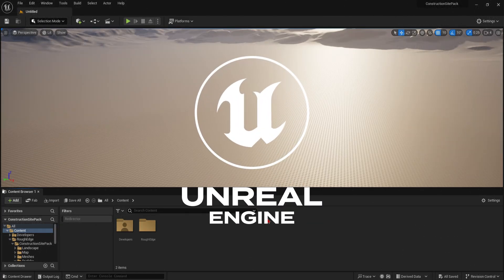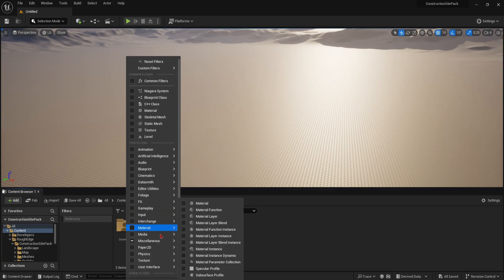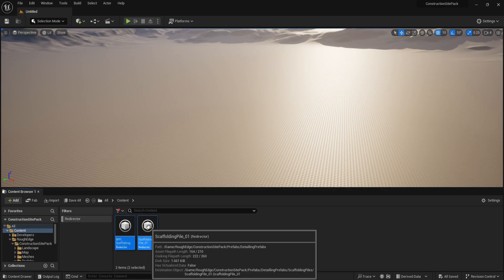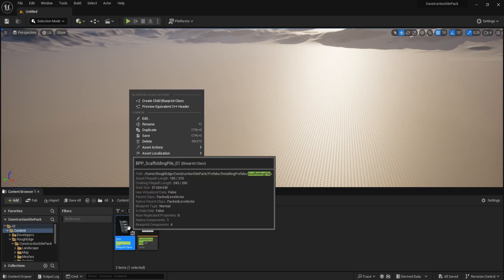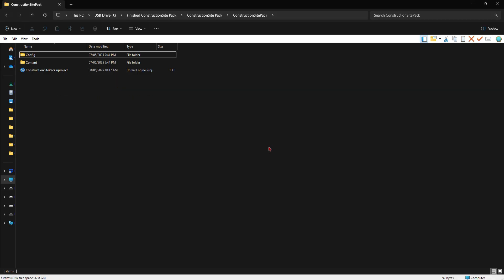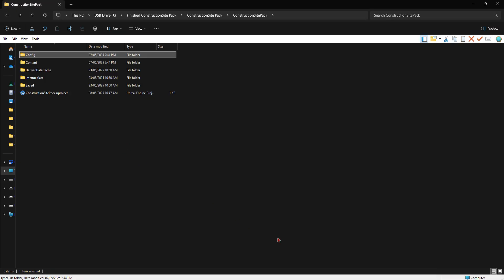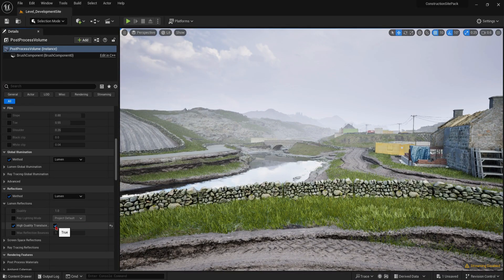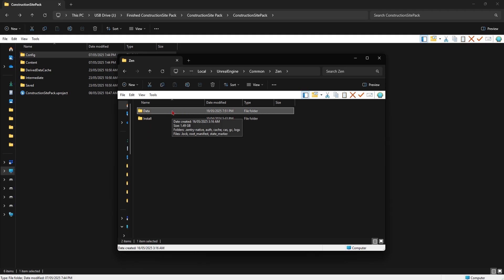Unreal Engine 5 | How To Fix Access Violation Crash & Other Common Crashes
Timestamps:

0:00 - 0:09 Intro
0:09 - 1:25 Access Violation Crash
1:25 - 2:31 Compilation Crash
2:31 -  3:11 Clearing Corrupted Engine Shader Cache
3:11 - 3:14 Outro

Fully photoscanned and modular, this pack provides a highly versatile and meticulously crafted modular environment kit built for creators who demand flexibility, quality, and performance. elements that can be customized to fit any project.
Perfect for construction scenes, industrial environments, or anything requiring detailed rural setups.
Build with precision and ease using Rough Edge's high-quality assets designed for seamless integration into Unreal Engine.

At RoughEdgeLtd, we specialize in Unreal Engine 5, Reality Capture, Blender, and Twinmotion, offering HIGH quality assets, expert tutorials, tips, and techniques to help you elevate your digital creation skills. Whether you’re crafting detailed 3D environments or working on photorealistic renderings, our content is tailored to help you master these powerful software tools.
We also create and sell high-quality 3D photoscan assets, available on the FAB Marketplace, so you can easily integrate realistic models into your own projects. From digital art to real-time visualization, our channel has everything you need to enhance your workflow.